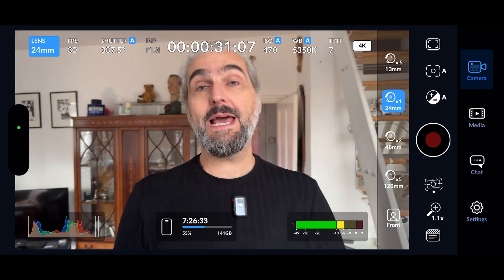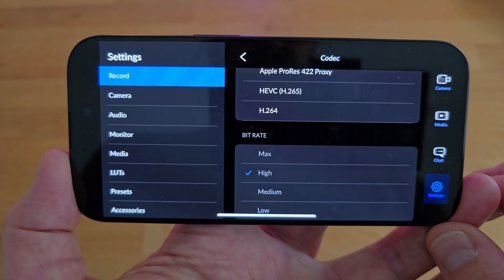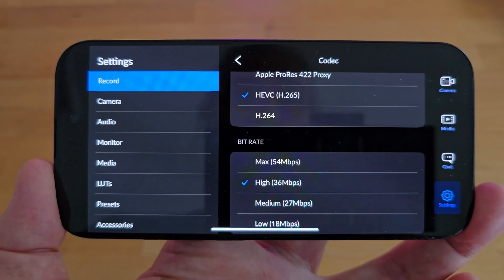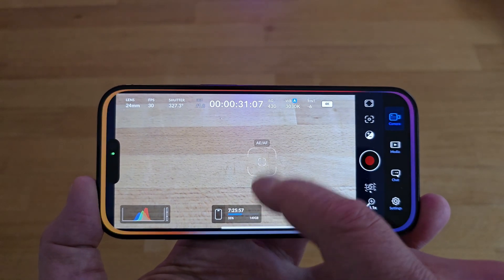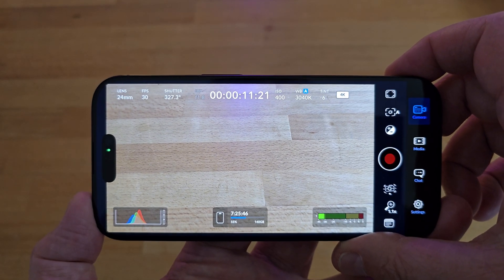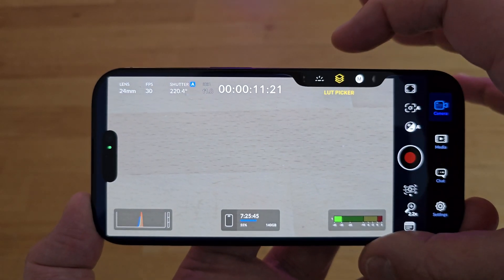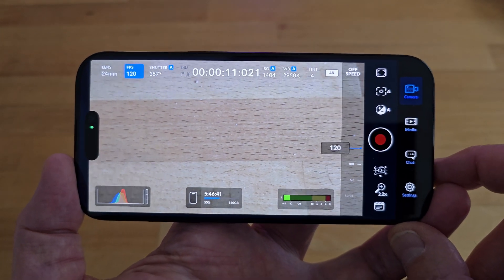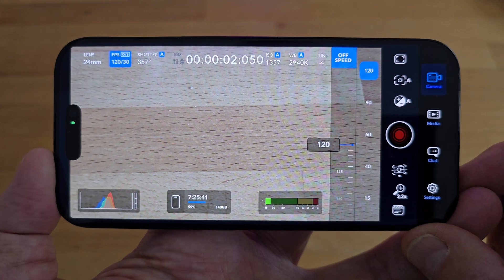Blackmagic Guide | iPhone 16 Pro Camera Control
My Smartphone Videography Book
Become a Video Creator Pro
Insta360 Flow Pro

Blackmagic Camera App Guide: Camera Control, Bitrate, Slow Motion, Timelapse, Apple Dockkit, Rack Focus

00:00 Intro
00:41 How to Set Bitrate
04:00 How to Use iPhone 16 Camera Control
07:14 How to Record Slow Motion
08:57 How to Record Timelapse
10:24 How to Use Apple Dockkit with Blackmagic Camera
11:49 How to Capture Rack Focus